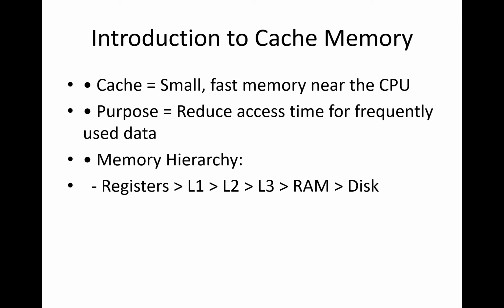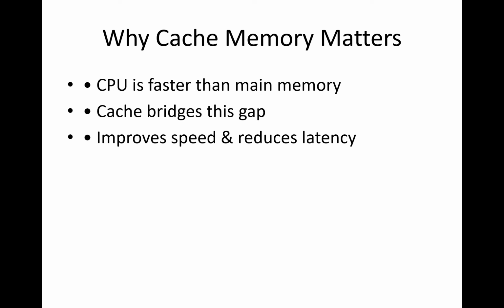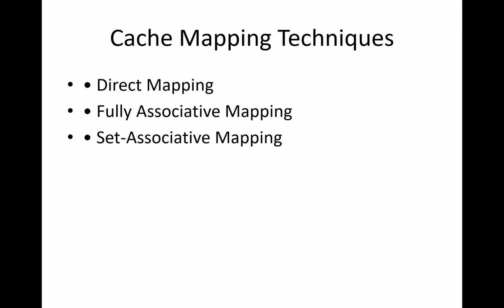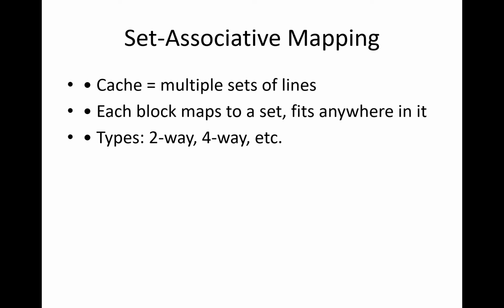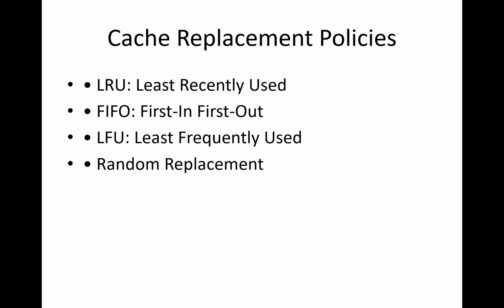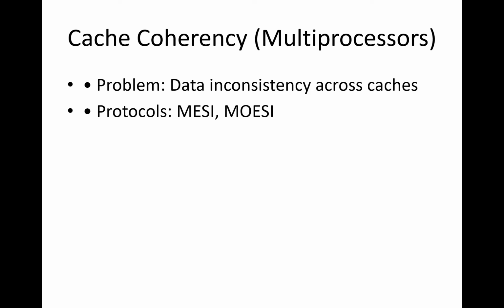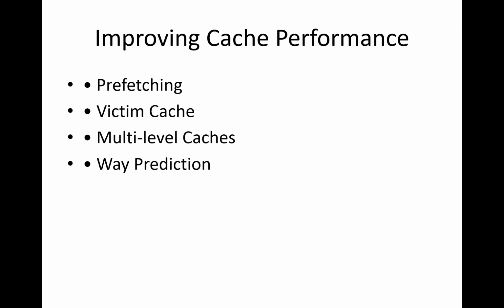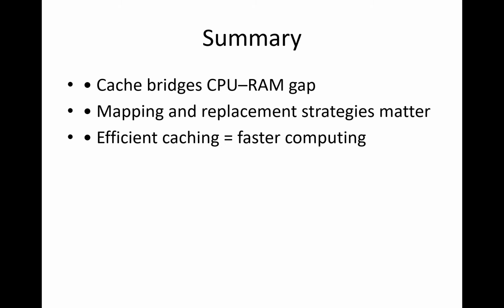cache memory technics